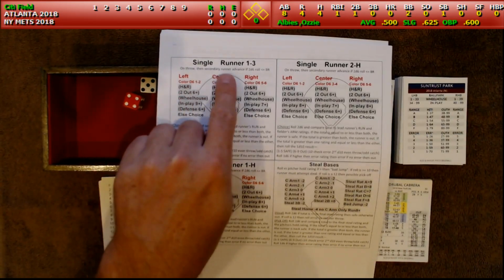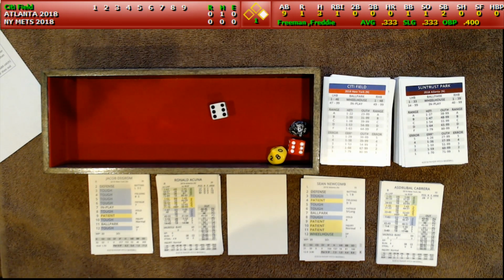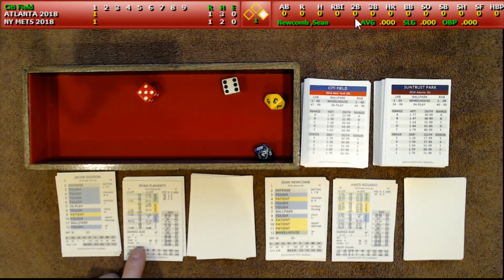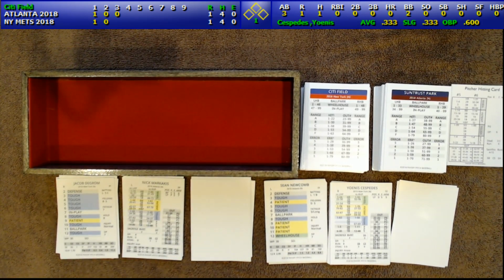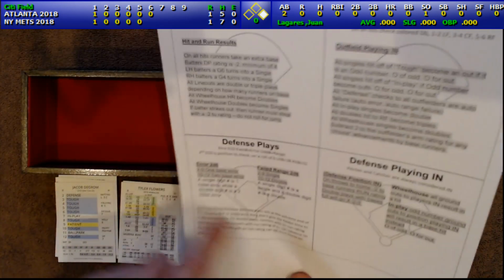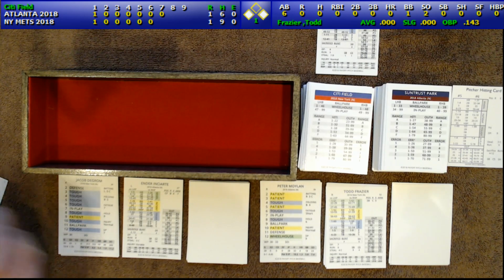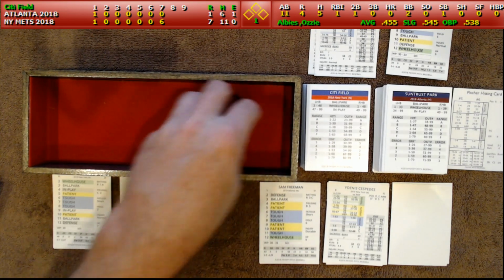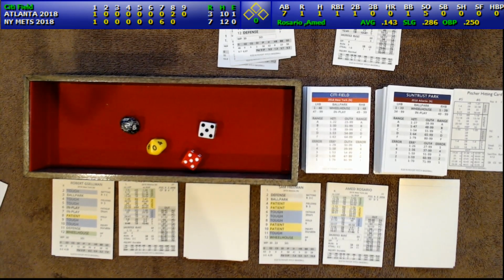2018 ATLANTA BRAVES Baseball A Season To Remember Game29 vs New York Mets Using Payoff Pitch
2018 ATLANTA BRAVES Baseball A Season To Remember Game29 vs New York Mets Using Payoff Pitch